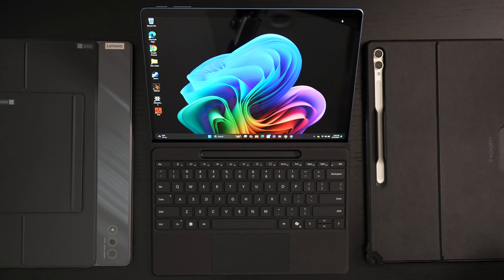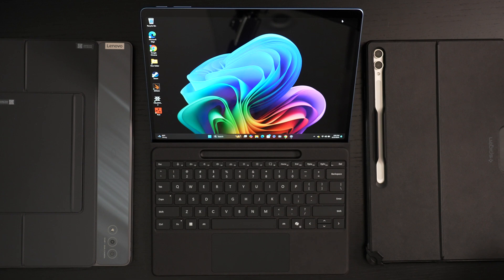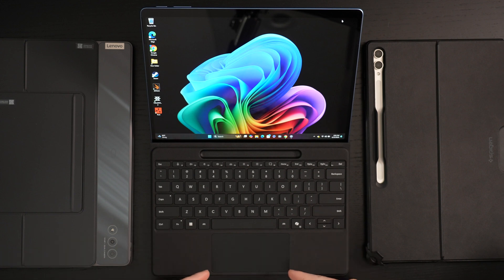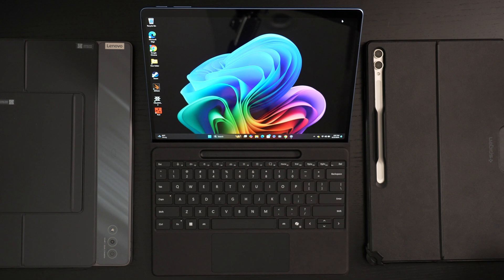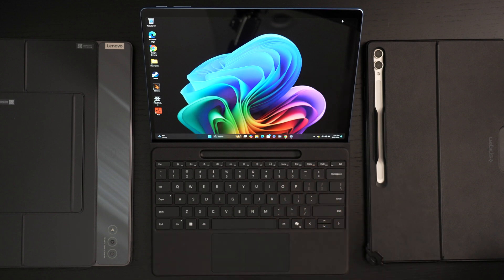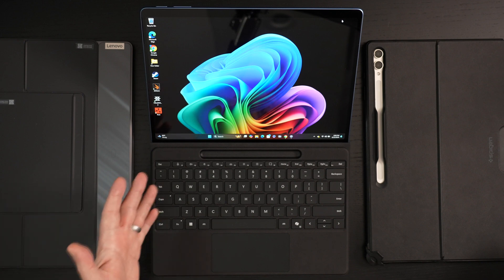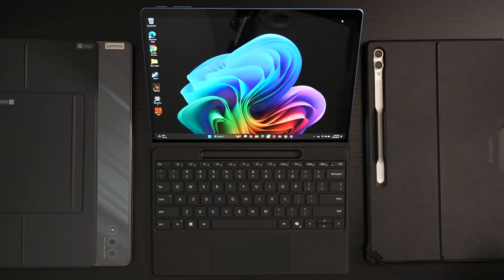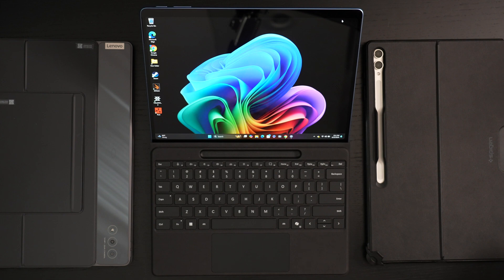Microsoft Surface Pro 11 - The End Of Tablets?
Here is another update on my experience with Surface Pro 11 for 2024, powered by Qualcomm's Snapdragon X Elite CPU.
-TDD